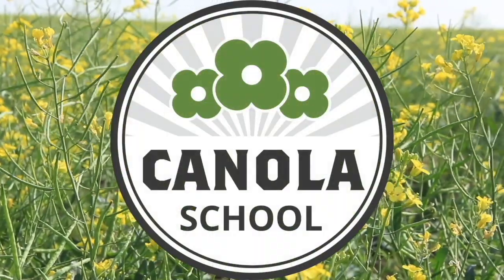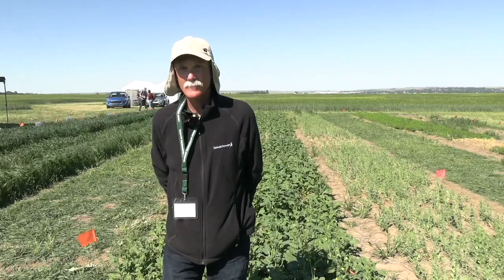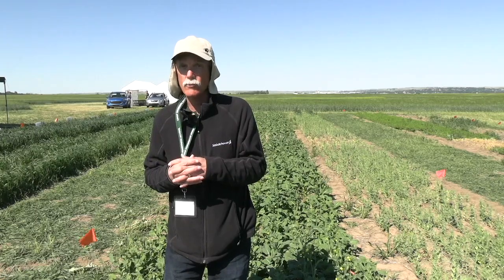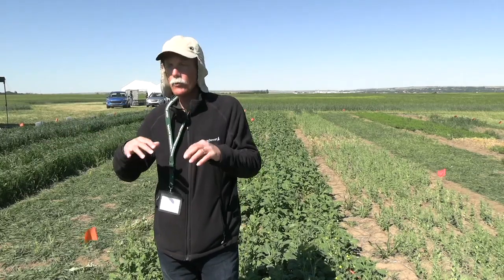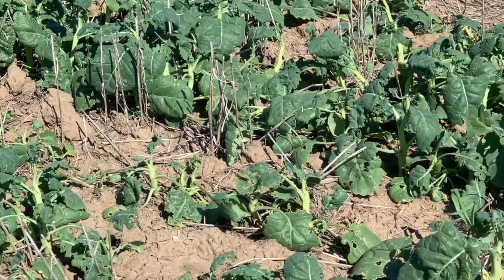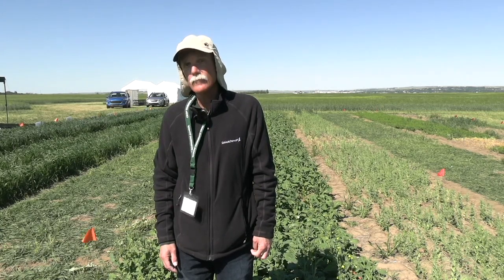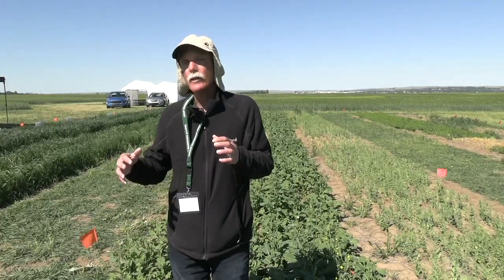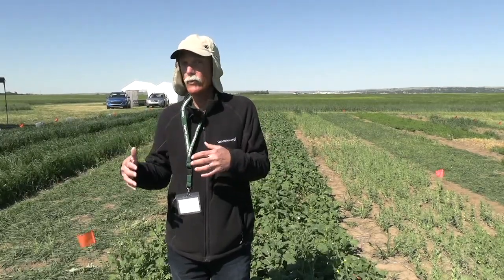Canola School: Getting to the root of herbicide injury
Although new varieties of canola can greatly reduce the chance of herbicide injury, growers may still see some evidence of it due to specific factors.

On this episode of Canola School, we are talking with Clark Brenzil, weed specialist with the Saskatchewan Ministry of Agriculture, on what to be mindful of to avoid it altogether.

Relatively speaking, if growers are using newer varieties of canola and following the label on their herbicide for application, the chances of seeing herbicide injury are quite small. Brenzil says however, there are a couple ways where farmers could see signs of herbicide injury in their canola crop, one of which being herbicide carryover.

"Unfortunately, with herbicide carryover that is unexpected, that's essentially what we're looking at, is that the herbicide breakdown is not behaving as what we predict under normal conditions. And so that herbicide is extending its life in the soil longer than what we'd expect. I think the real key thing for producers to try and manage that is make sure they've got good field records so that they know what field had what on it," shares Brenzil.

He says herbicide injury could stem from what was applied to a field even three years ago, that the current crop is, or could be, quite sensitive to. Furthermore, Brenzil outlines that you may not see that residue cause any harm the following year, especially if it's another drought year.